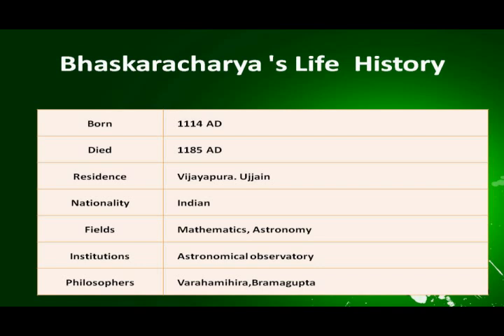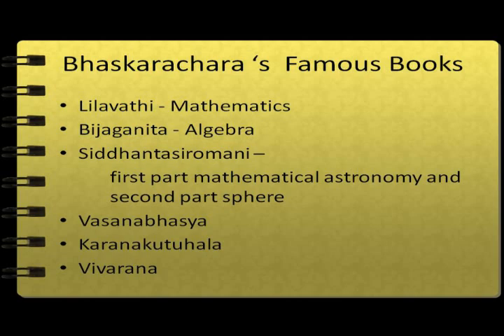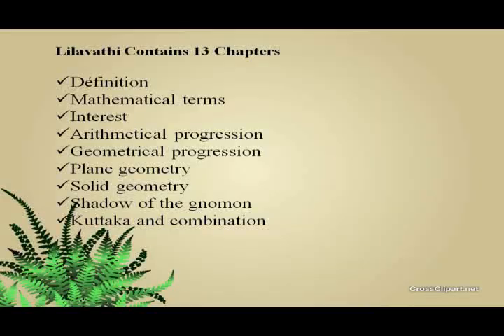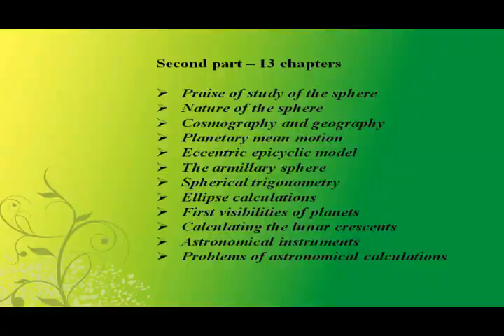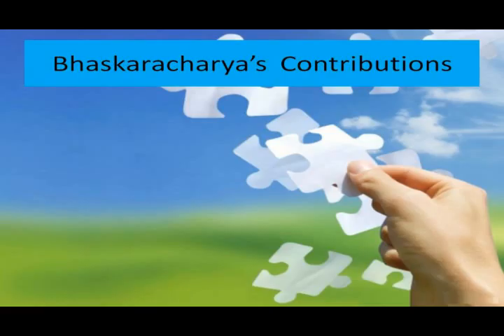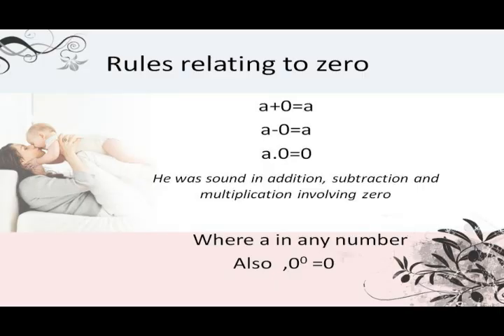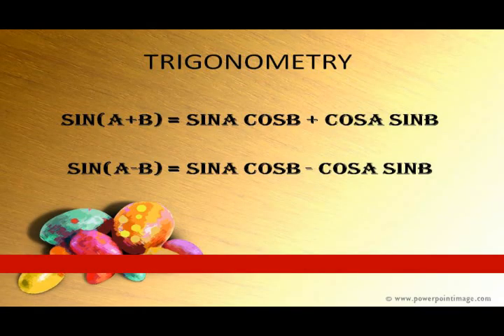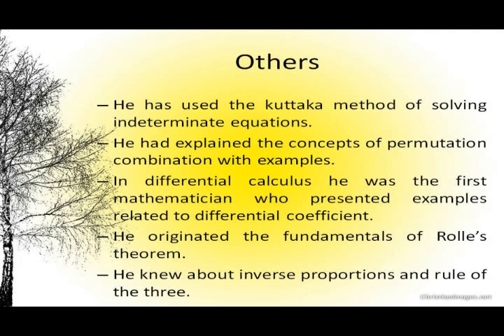BHASKARACHARYA MATHEMATICAL CONTRIBUTIONS - THIYAGU SURIYA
Historical knowledge of mathematics will help the students desist from investigating and unresolved problem by the same method that has led other mathematicians to failure. They can choose an alternate method. History of mathematics will help the students to adopt successful methods and avoid unwanted procedures; thereby one can save time and energy. This video deals about the contribution of Bhaskaracharya in mathematics.